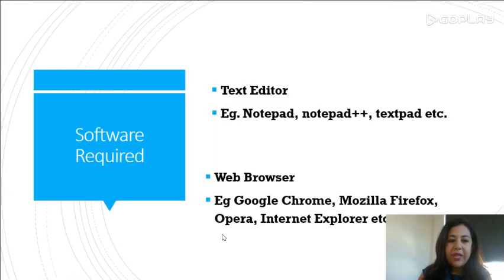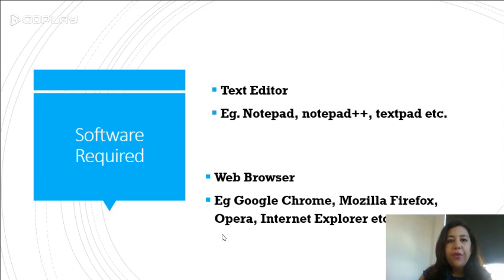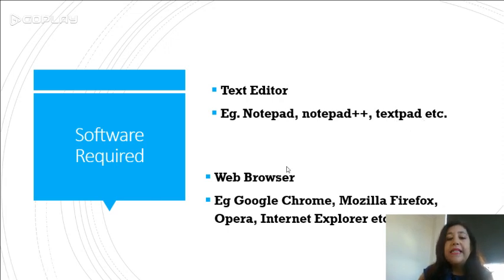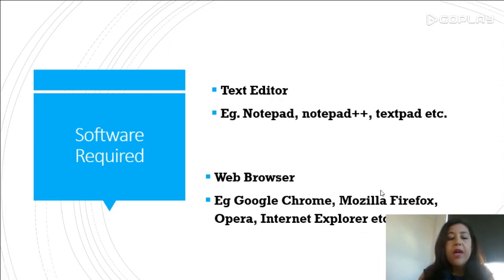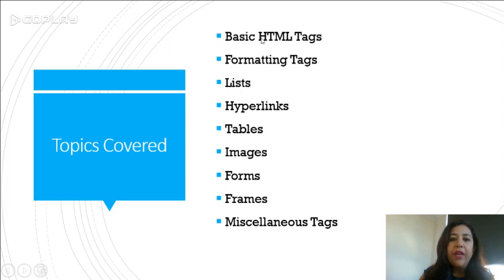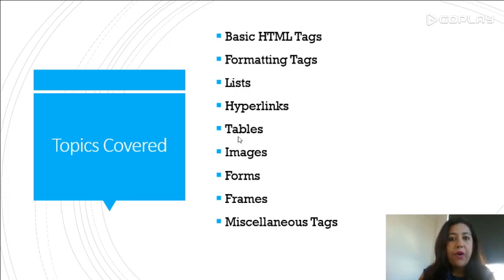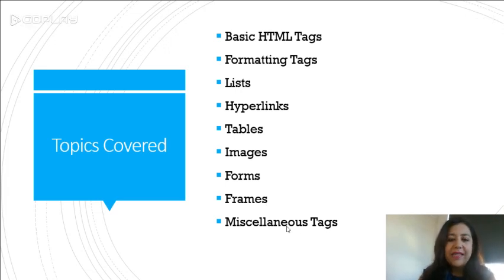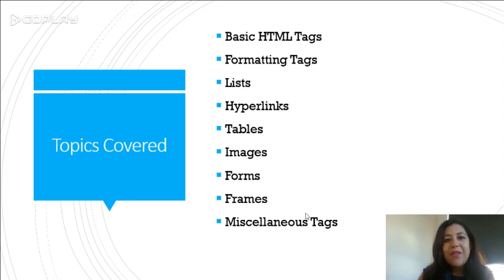HTML Tutorial - 1 (Course Overview)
This video explains the purpose of HTML and gives an overview of topics covered in basic HTML.